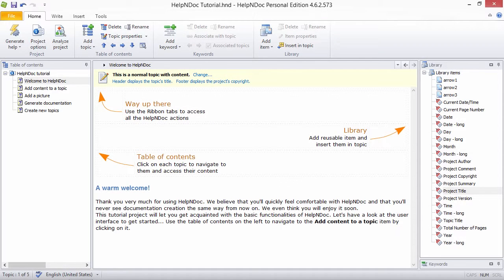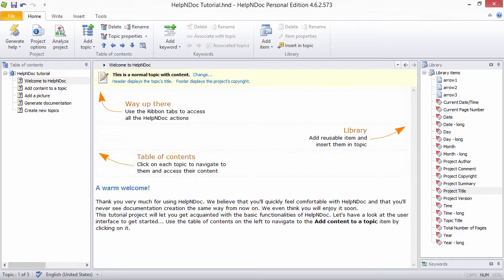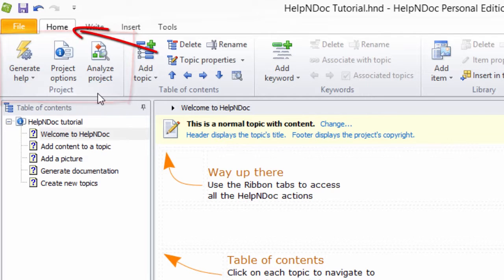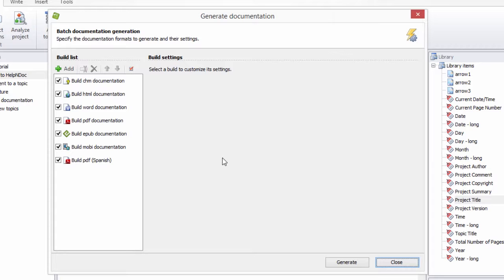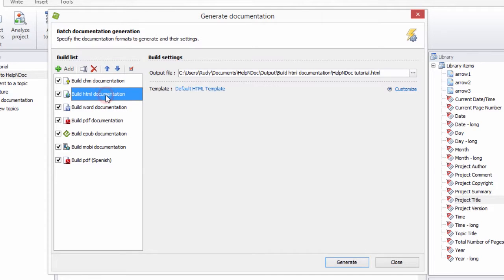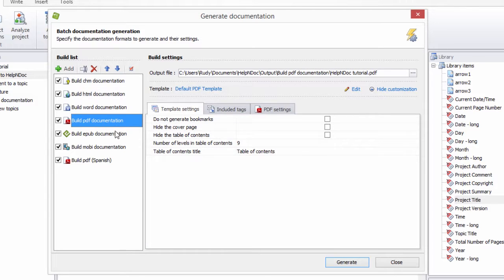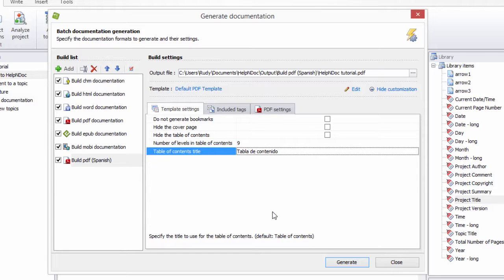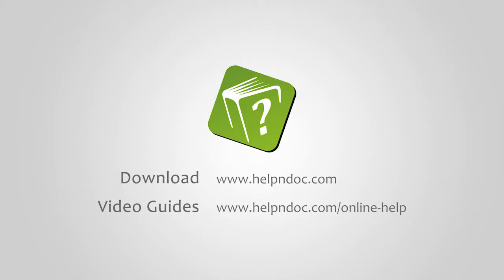How to localize your documentation output (Step-by-step guide)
Some templates include hard-coded English terms (such as "Table of contents", "Index", "Search") which needs to be translated when you generate your documentation in another language. This can easily be done on a build by build basis in HelpNDoc's generate documentation window.

Step 1

Click the top half of Generate help in the Home ribbon tab.

Step 2

This displays your build list along the left-hand side of the 'Generate Documentation' window.
Some standard build kinds allow you the option of translating some of the hard-coded titles:

- HTML
- Word
- PDF
- ePub
- Kindle

Click the build that you'd like to customize in the build list.
If the template settings tab is not displayed, click Customize.
Place your cursor in the field as shown below and then enter the translated caption.

1. HTML: You can define the titles of the 'Index,' 'Search,' and 'Contents' tabs.

2. Word, PDF, ePub and Kindle: You can define the title for the 'table of contents' heading.

Thanks to HelpNDoc's build and template systems, it is easy to customize the look and feel of your generated documentation as well as translate its content.